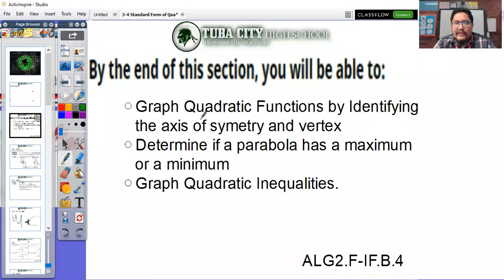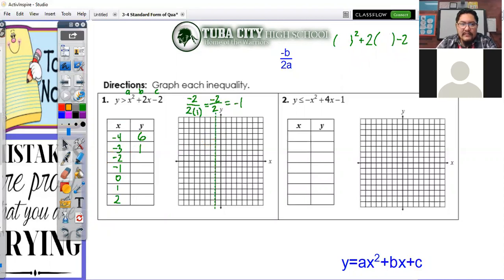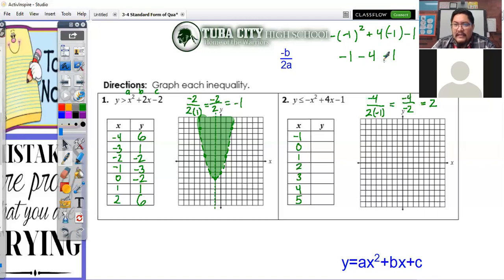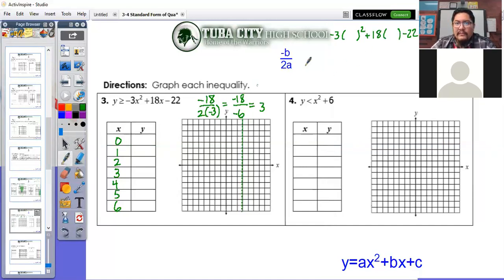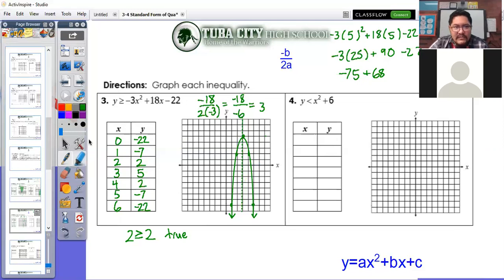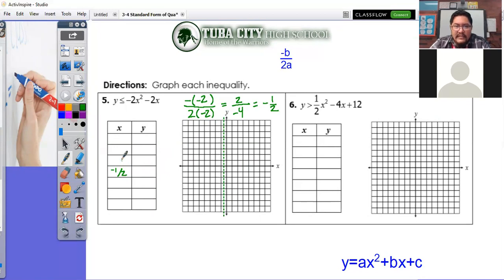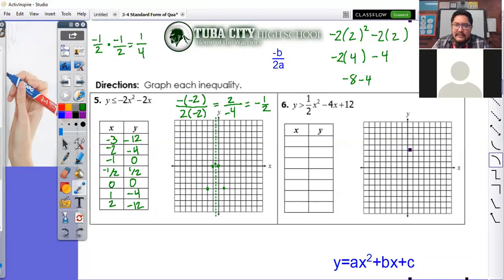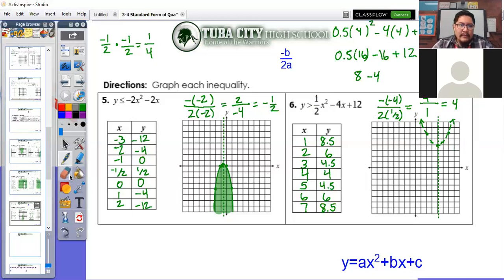3 30 2021 Graphing Quadratic Inequalities